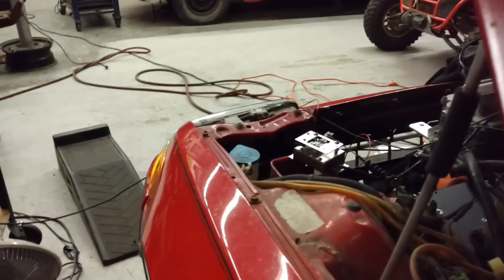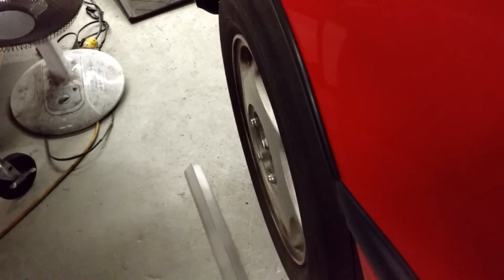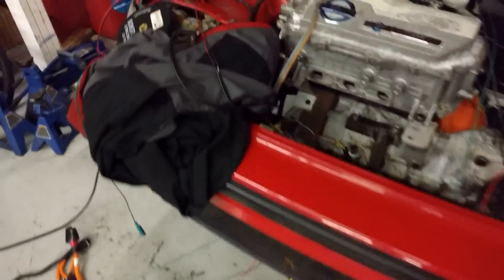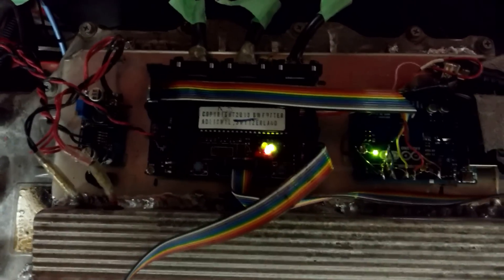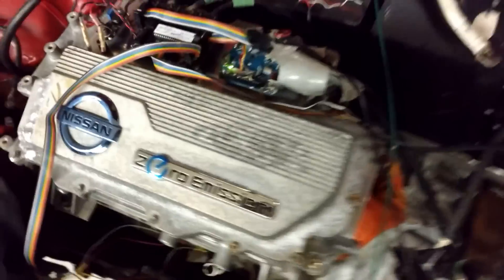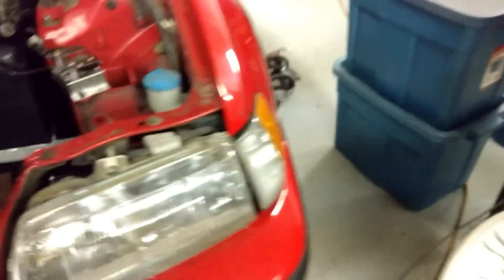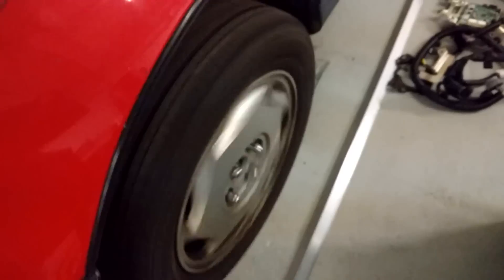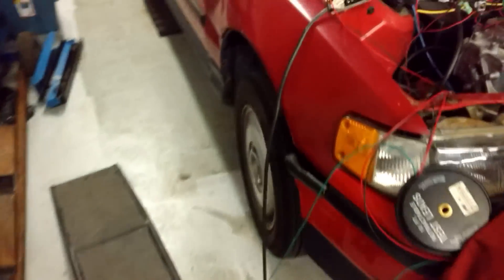Electric CRX running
Nissan Leaf motor in a Honda CRX with a DIY Inverter.